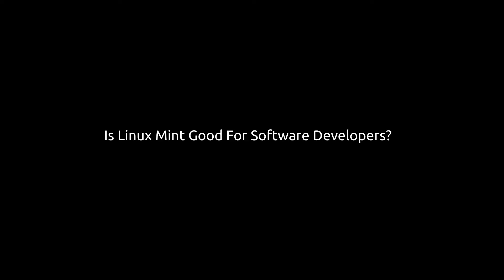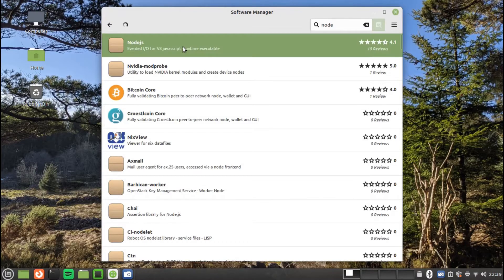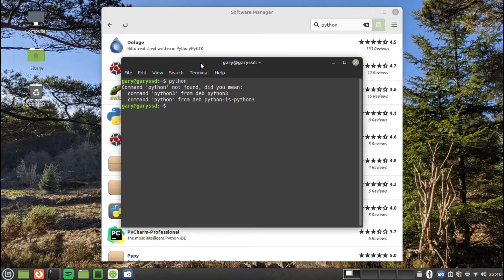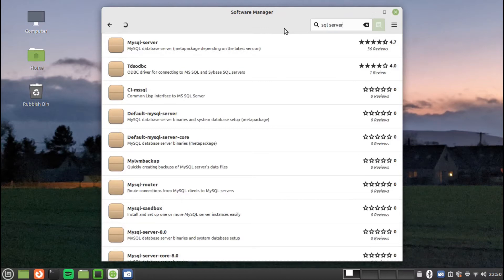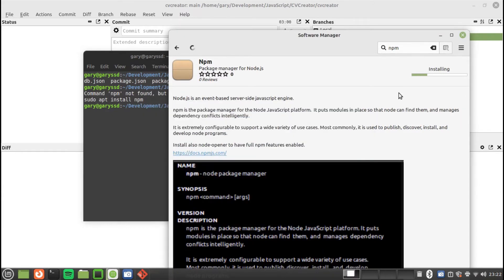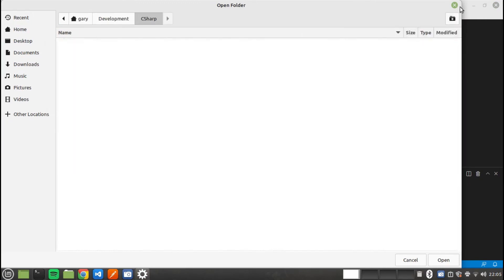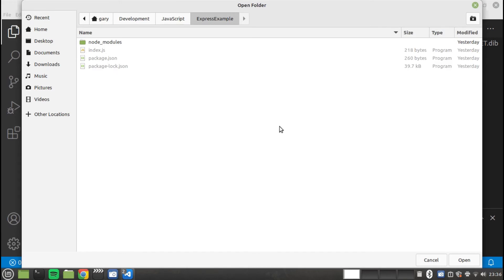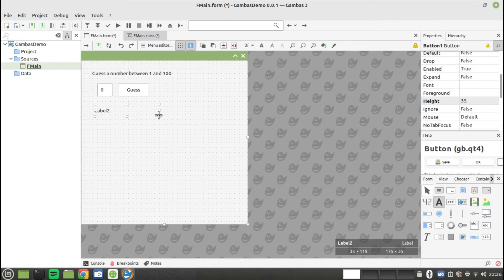Is Linux Mint Any Good For Software Development?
In this video, you will see some of the programming tools available in Linux Mint.

You will see the tools in action such as Visual Studio Code, Node, Electron, Express, C#, .net core, postman and even Gambas.

The video also highlights some gotchas that are worth knowing about.